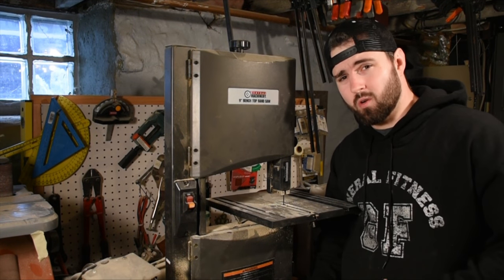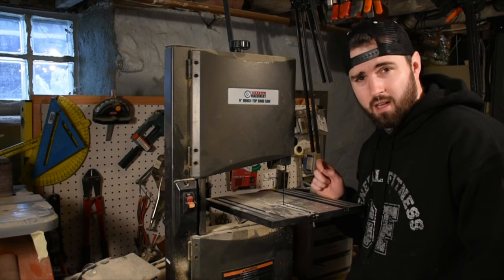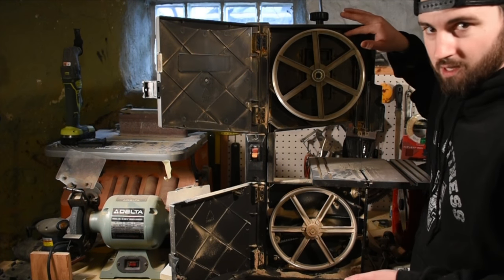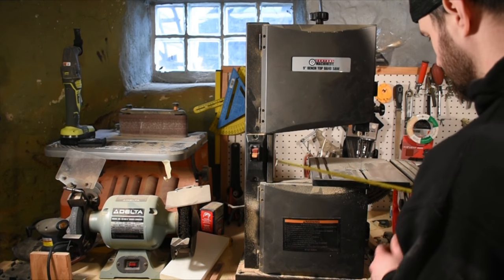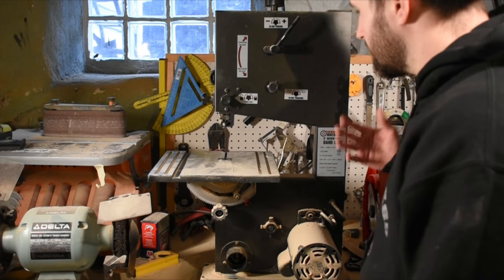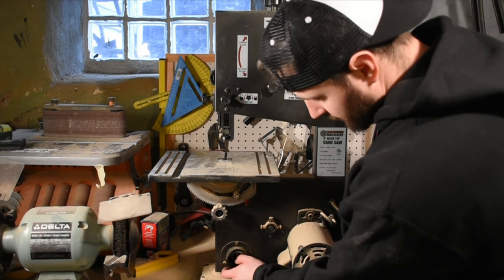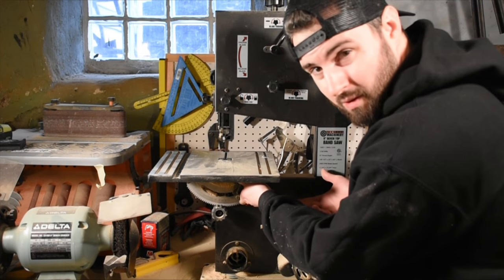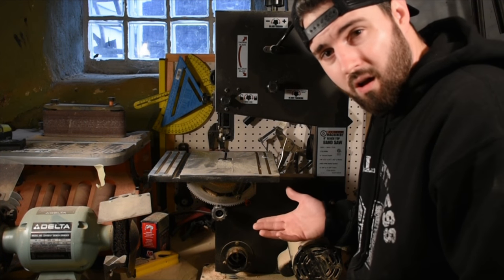Harbor Freight 9in Bench Top Band Saw Review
This is my review of the Harbor Freight 9" bench top band saw. I've owned the band saw for about 2 years now, and decided to share my thoughts just in case anyone else was considering it.

Own one? Share your thoughts or questions below.